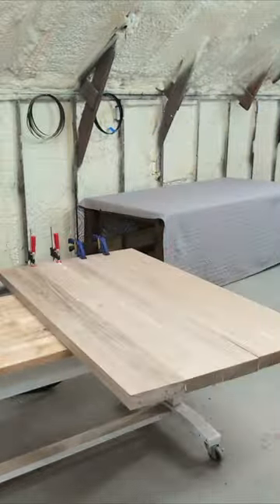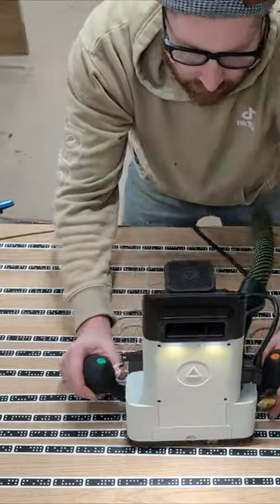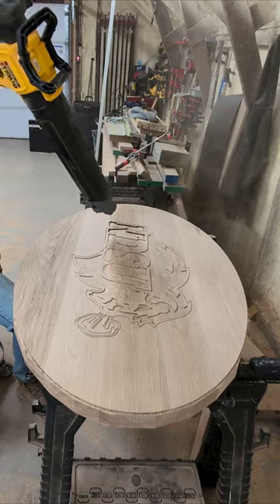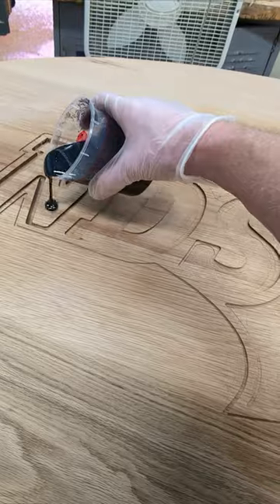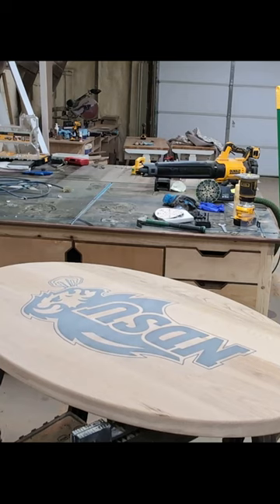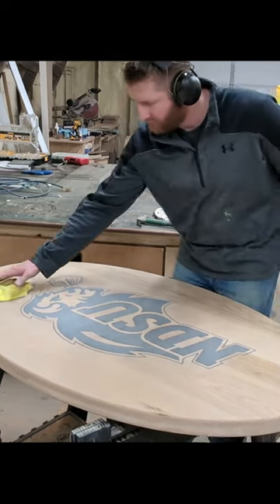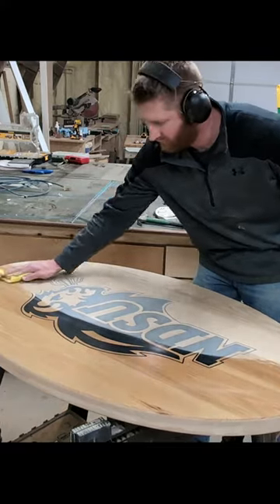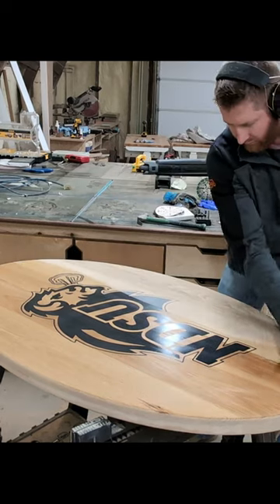Coffee table build